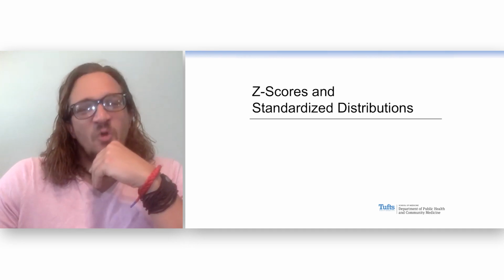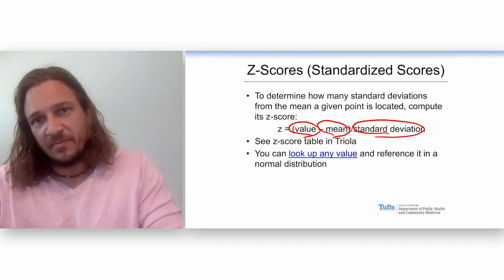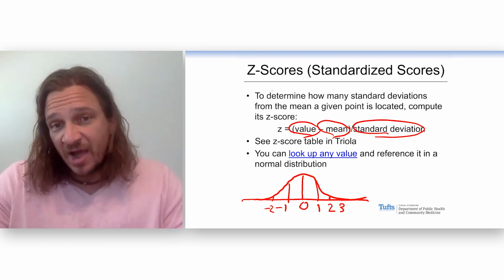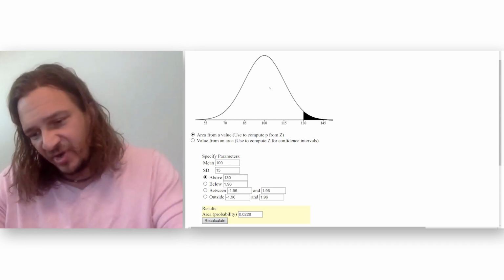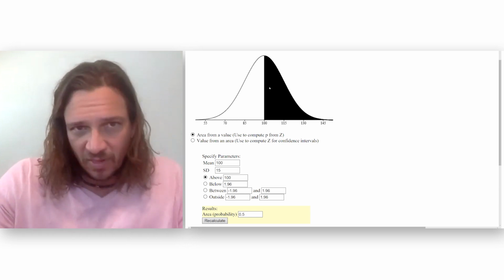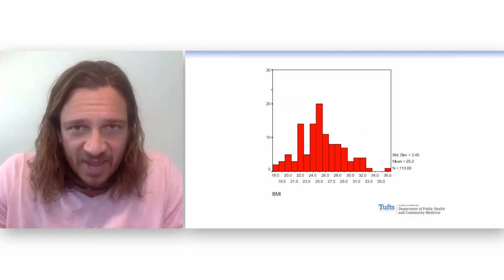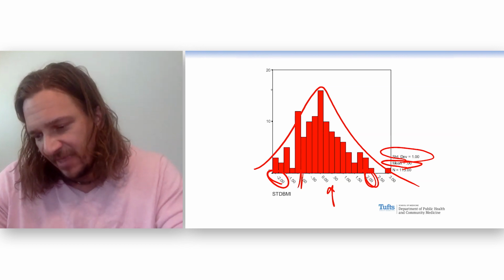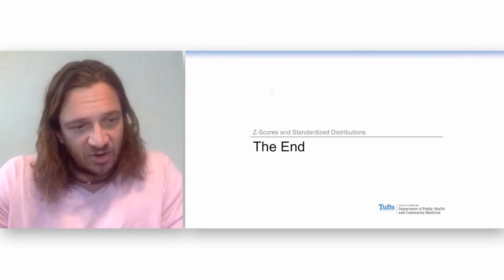Z Scores and Standardized Distributions